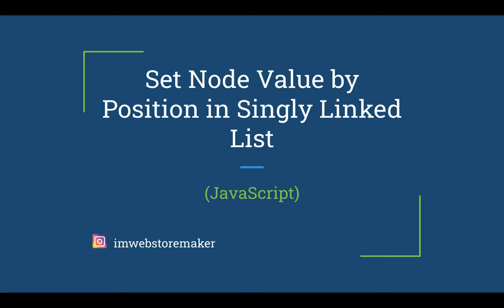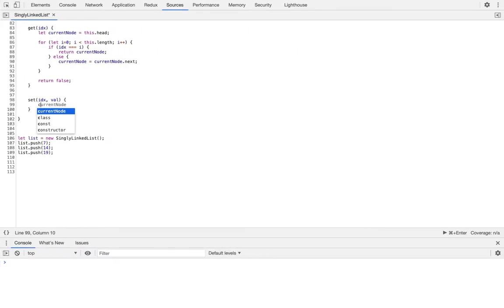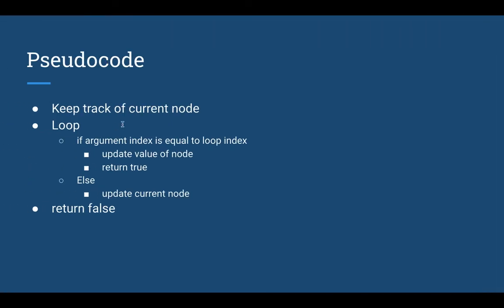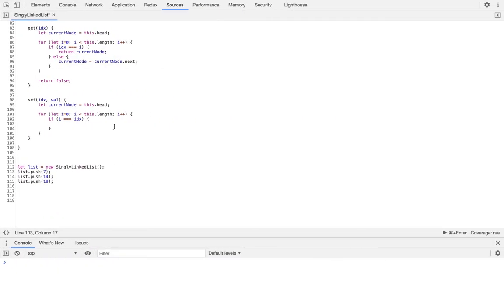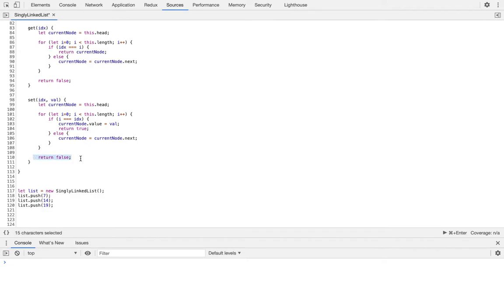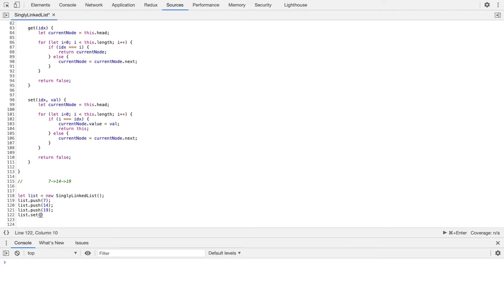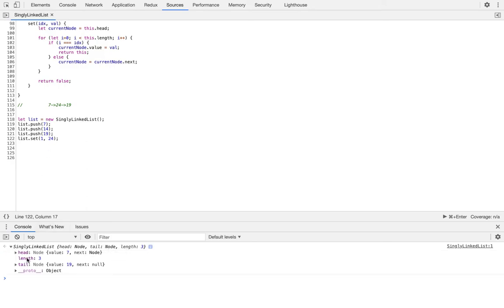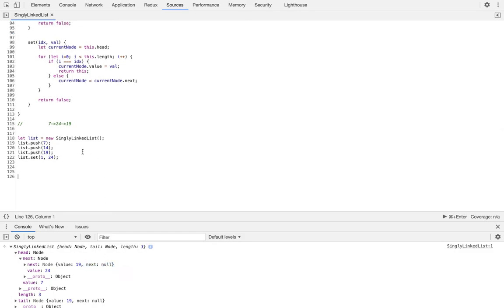How to Update Node Value in a Singly Linked List (JavaScript)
In this lesson, we create a set method for our singly linked list to update the value of a node in a singly linked list.